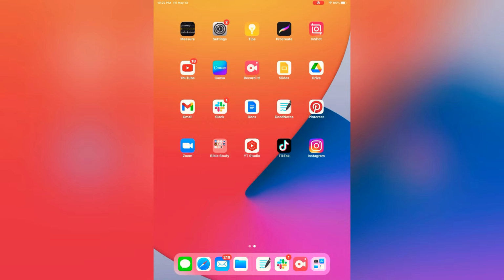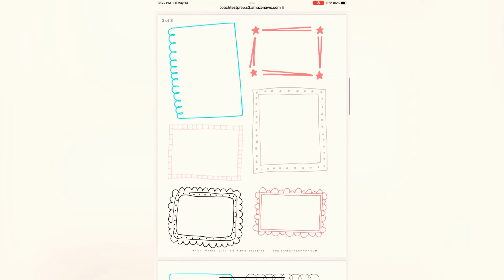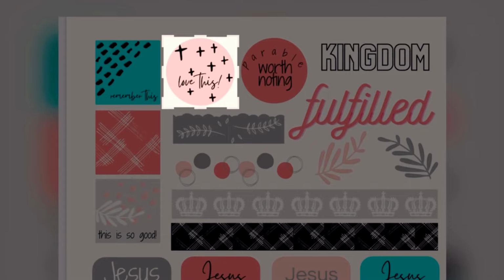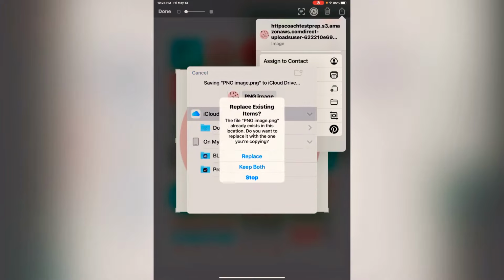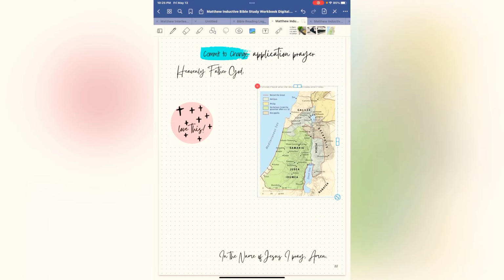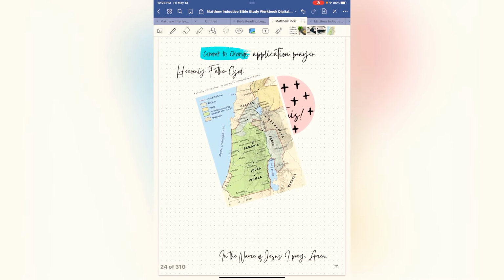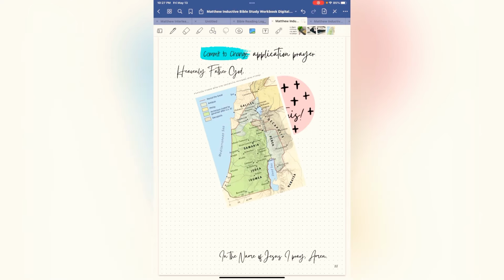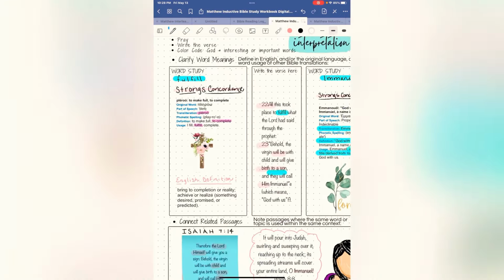Good Notes for Digital Stickers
This is the third of a series of videos I will be creating, to show you how to use Good Notes for digital note taking.

To learn more about my ministry and creative notetaking go

simple truth.com

Topical Study Workbook
Verse Mapping Workbook
Full color Verse Mapping
Word Studies Workbook
Character Study Workbook

Look for me on Tick tock, Instagram, and Etsy!!

Need some help taking creative Bible study notes: Creative Notetaking Workshop